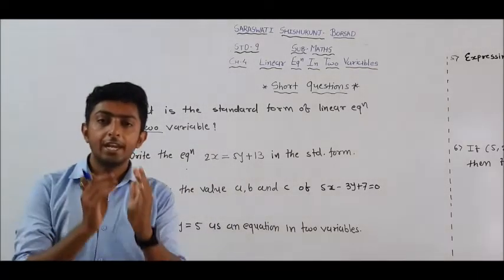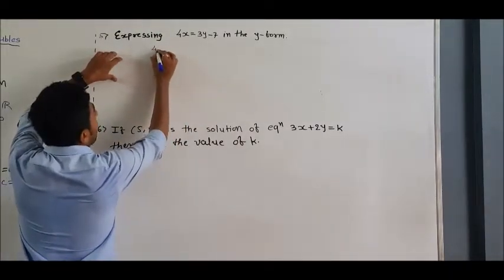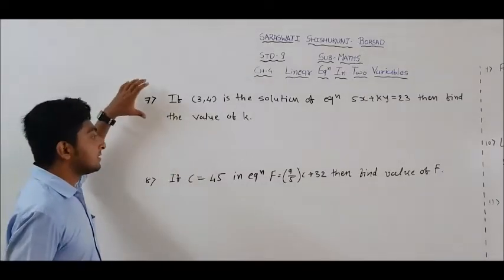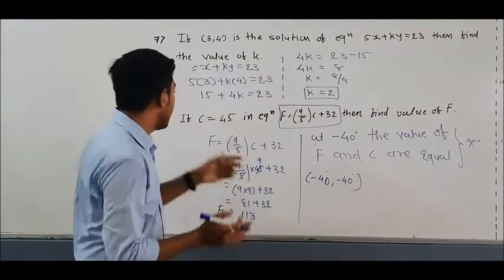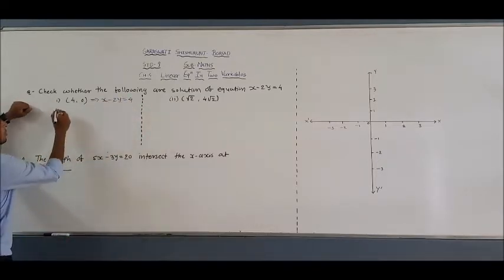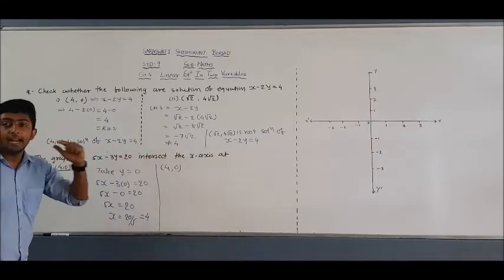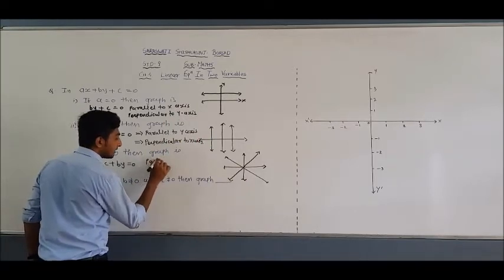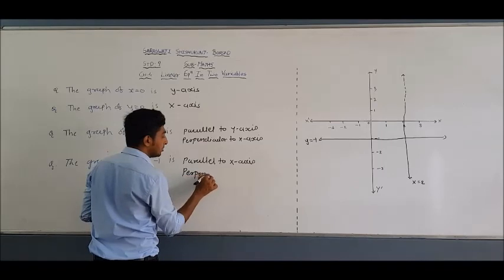Std9 Mathematics Date:18-06-2020